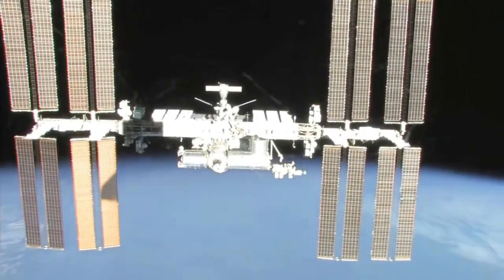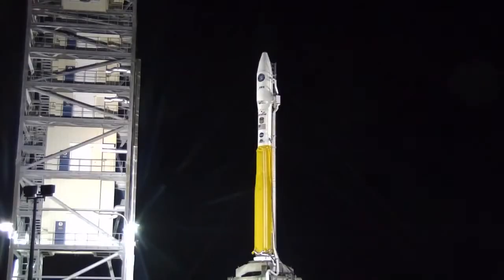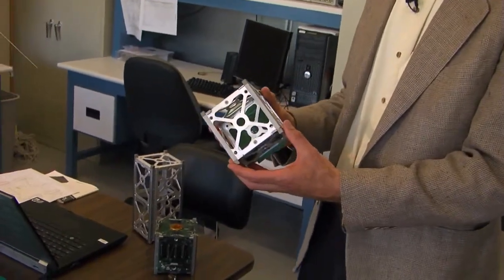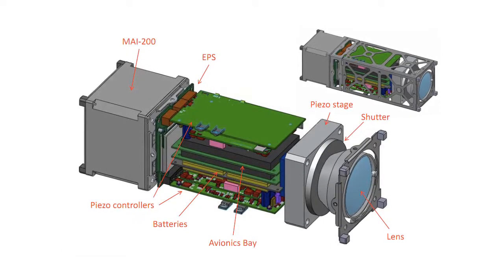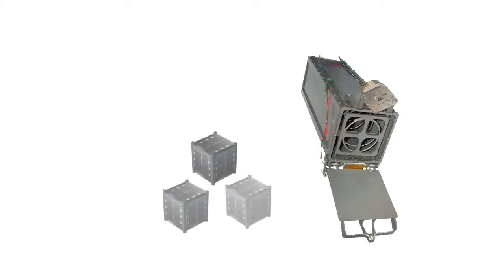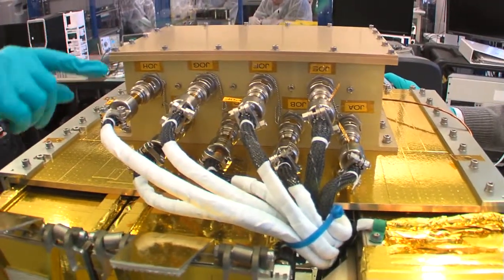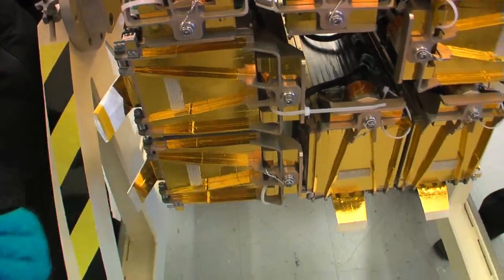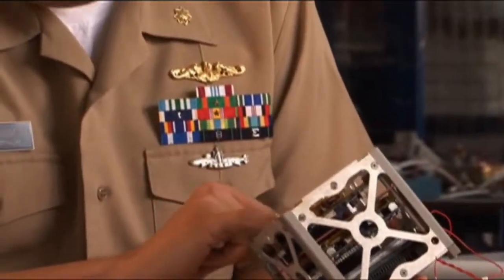CubeSats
An update on CubeSats at NPS.